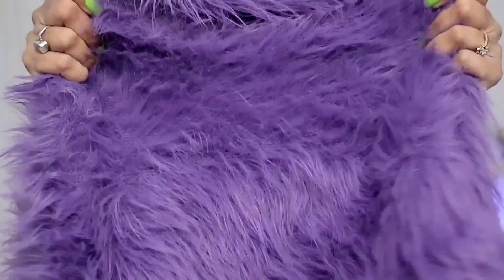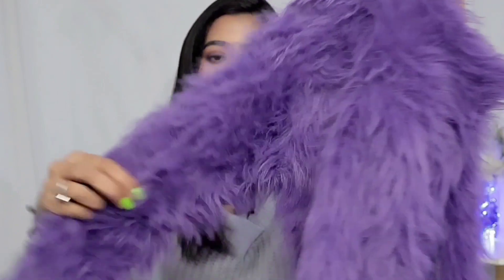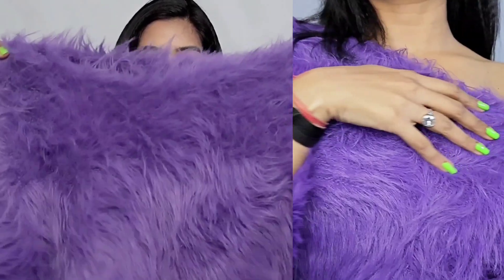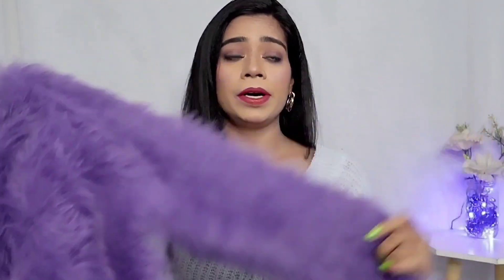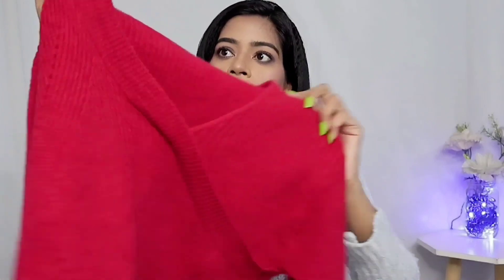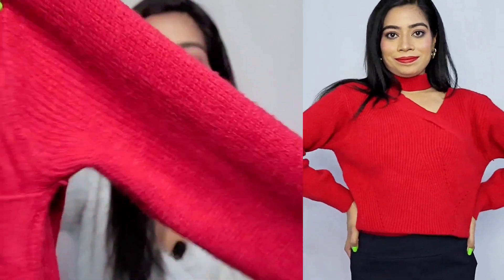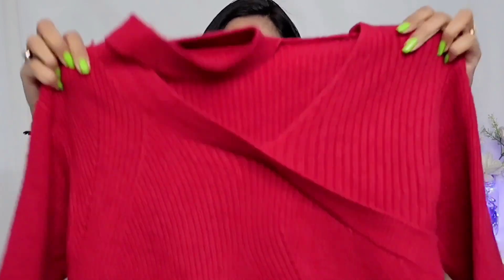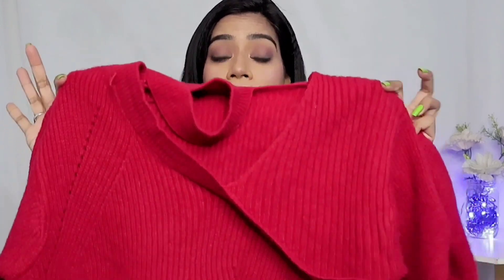Urbanic Winter Wear Haul | Urbanic Sweater Haul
Buying Links-

Size-
Height - 5'3"
Bust- 32